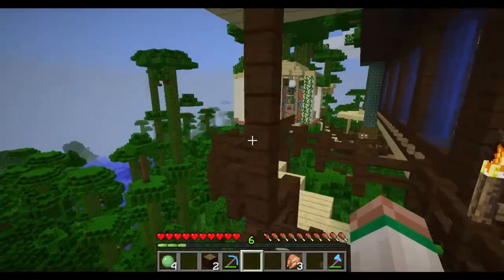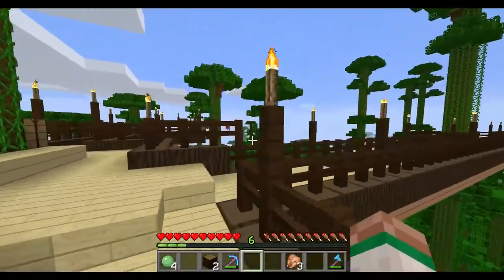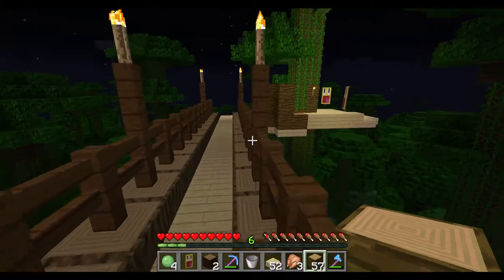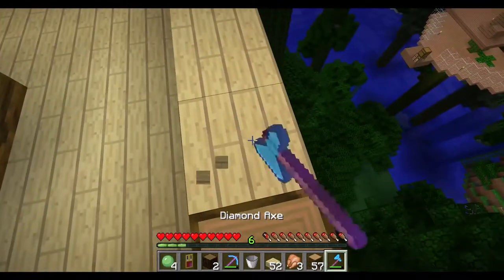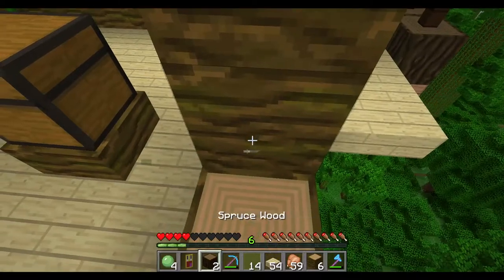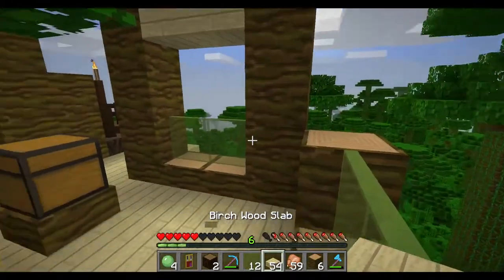Minecraft Theology S2E7: Putting Up Walls For A Tree House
This week, Jeremy preps his house in the jungle. At the same time, Jeremy has a conversation with you on the topic of communication which includes prayer and sin.

Want to join the server? Read through our FAQ and shoot us a request to join here: